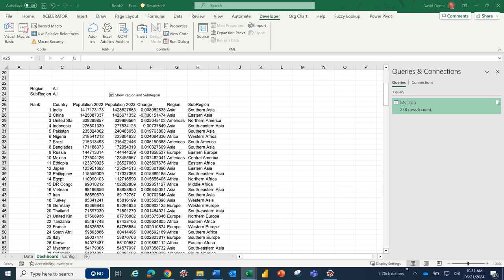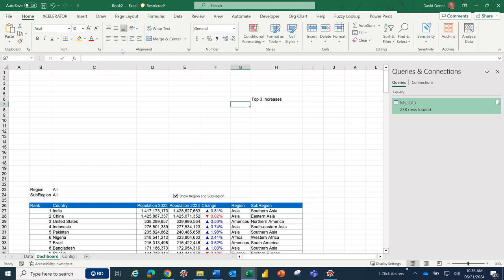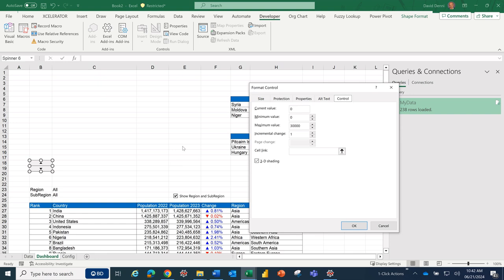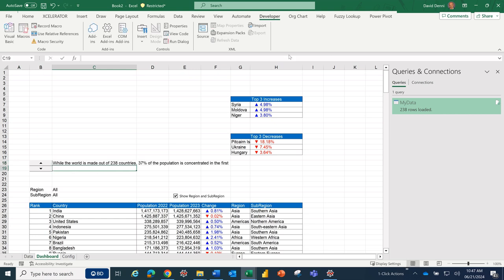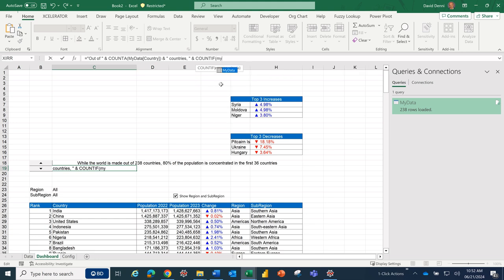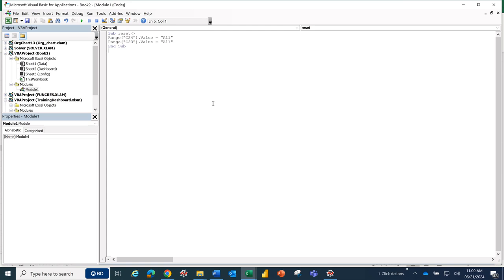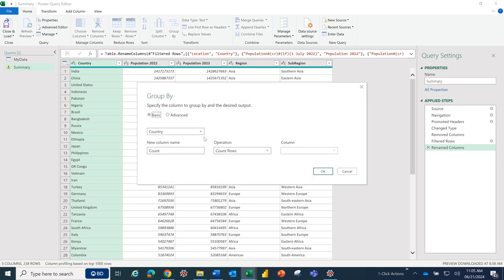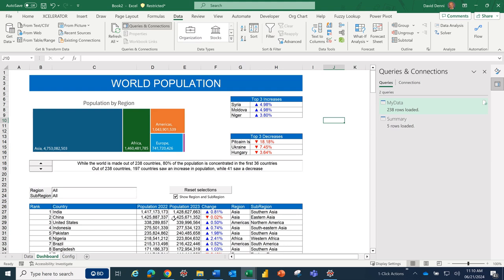Microsoft Excel - Build a Dashboard! Advanced Level PART 3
In this training video, you will learn how to use Power Query, use form controls, create rankings, apply dynamic visibility, add a macro, apply conditional formatting and use plenty of Excel Functions!